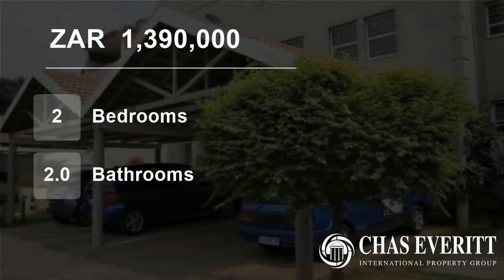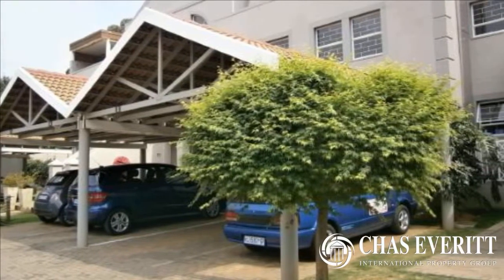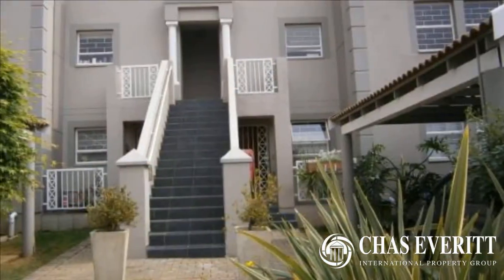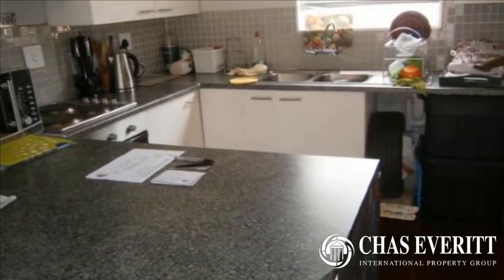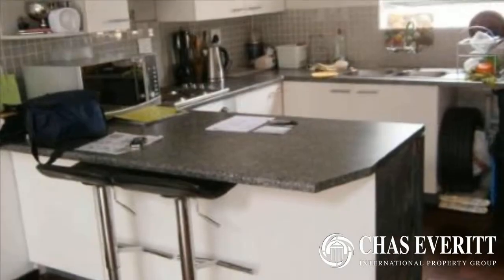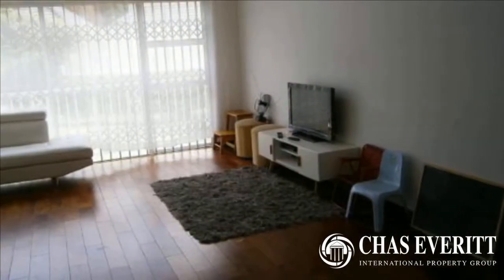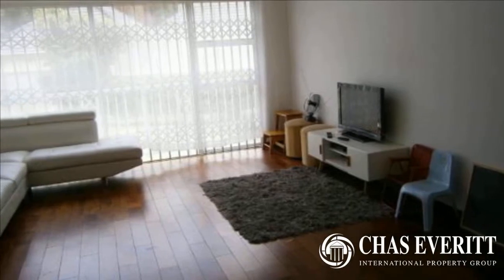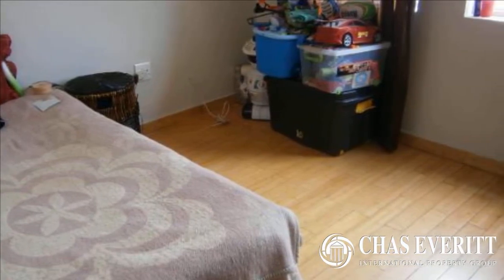2 Bedroom Townhouse For Sale in Morning Hill, Bedfordview, Gauteng, South Africa for ZAR 1,390,000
If security is important then this one is a definite must see.

Brand new on the market and the seller is looking for serious buyers to make an offer.
This well secure modern complex is situated in a boomed secure suburb. The unit is an inviting warm home, and with a little TLC, absolutely stunning. Private position. It's not...